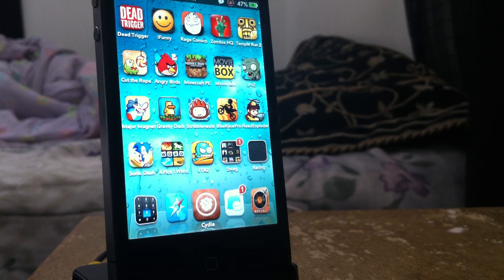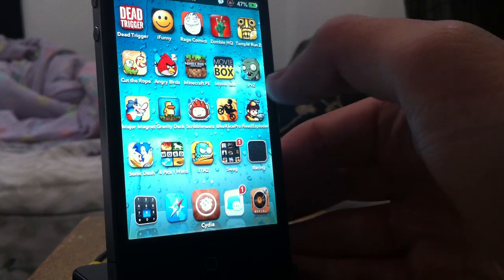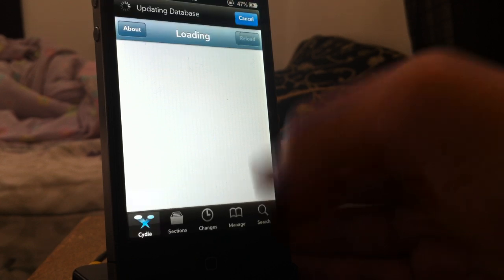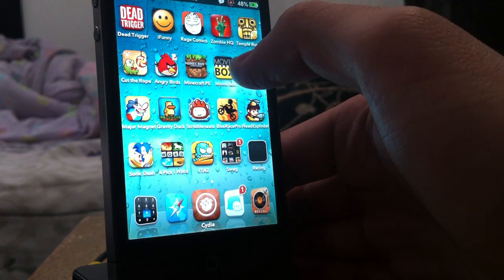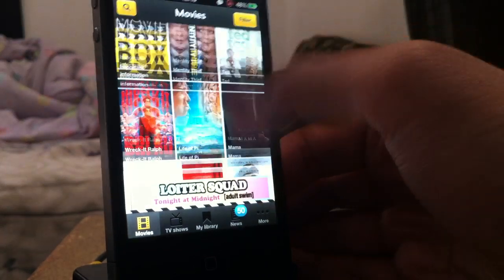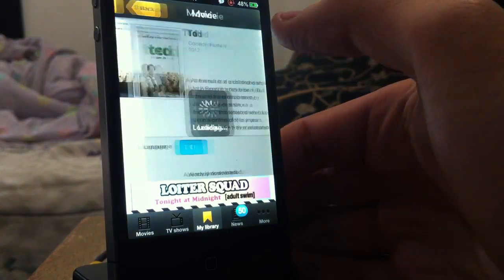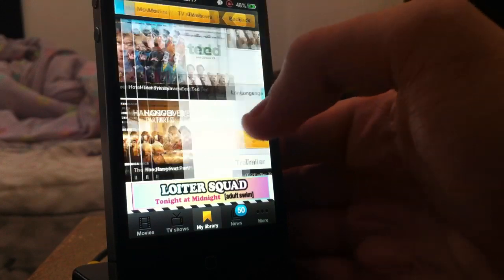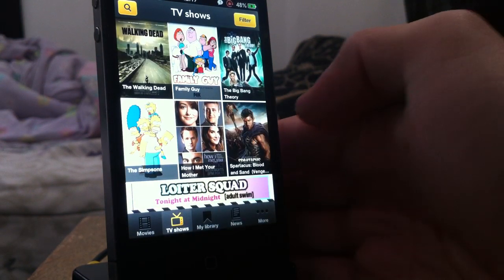Watch And Download Free Movies/TV Shows On IOS 6.x | Evasion Jailbreak! Better Than Netflix?!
Just a quick video for you guys! sorry for not uploading :C ill try and upload more soon! MAKE SURE TO LEAVE A LIKE :D